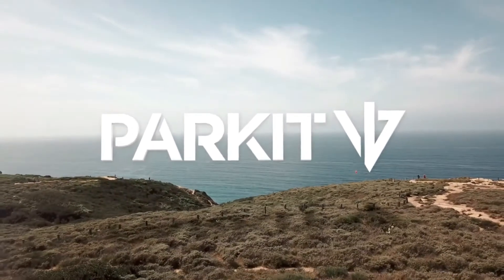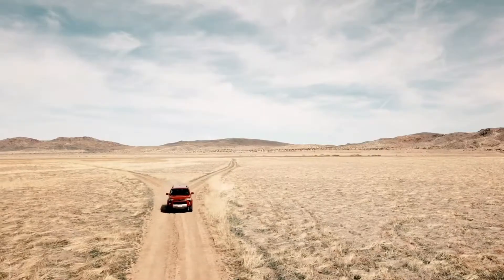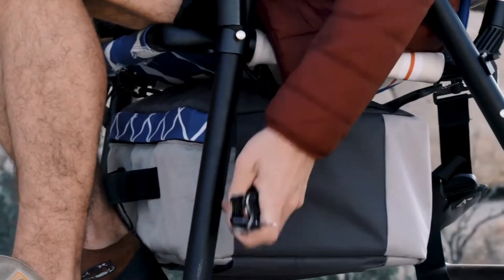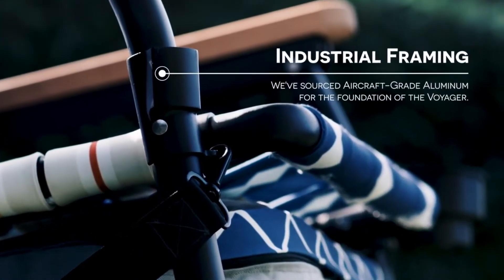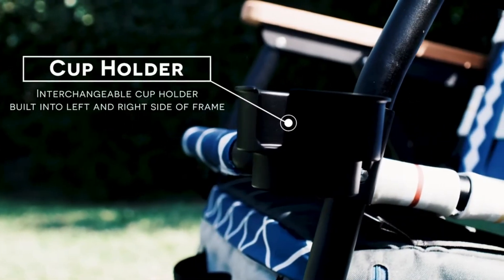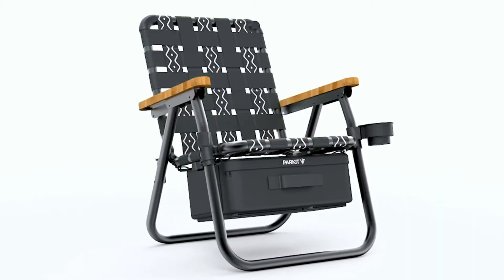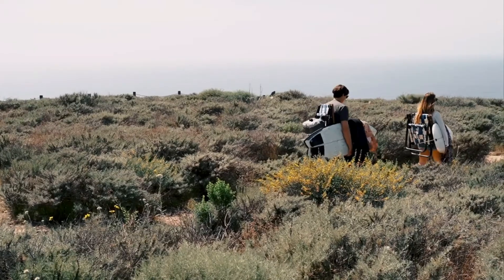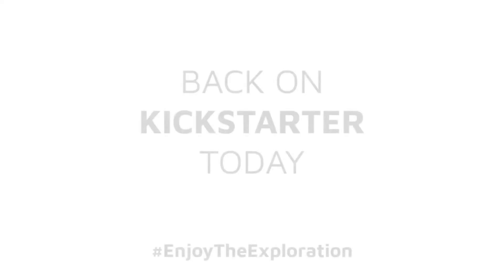The Voyager | The chair to change how we enjoy the